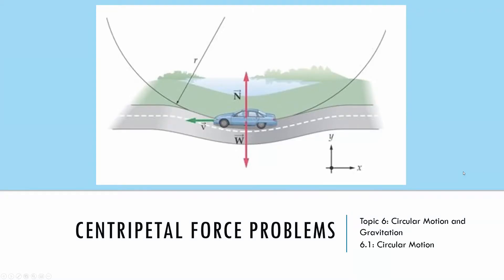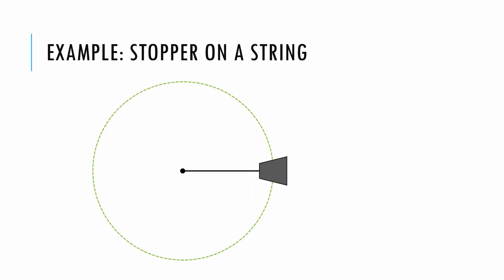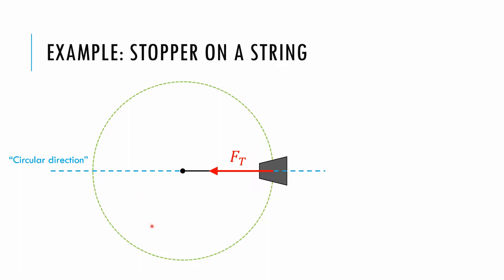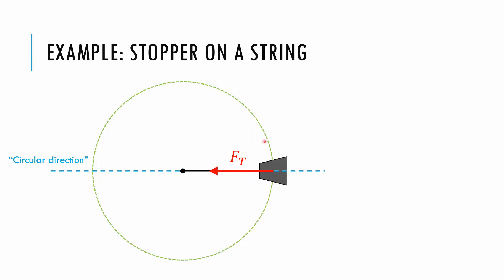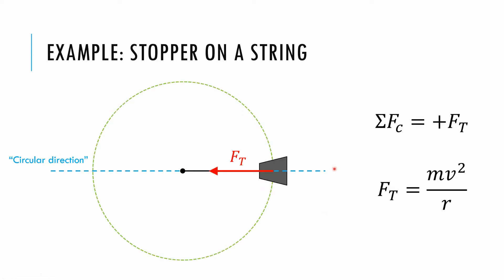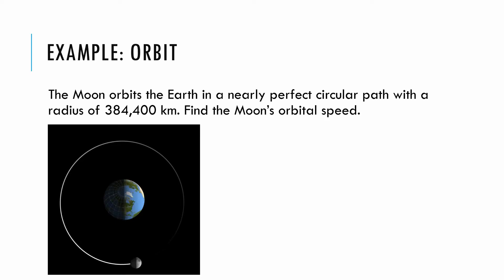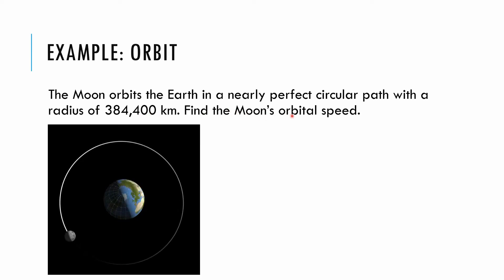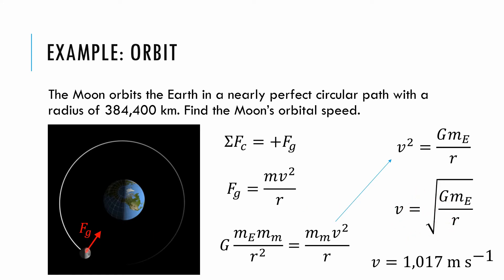UCM problems (part 1) - IB Physics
Some example situations and free-body diagrams for common uniform circular motion problems you will encounter in IB physics. What even is orbit, anyway?